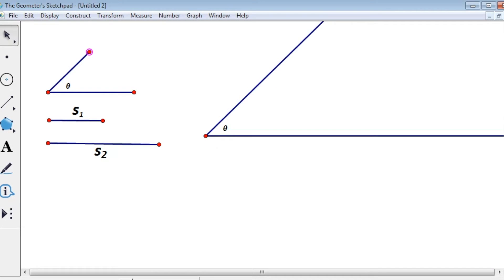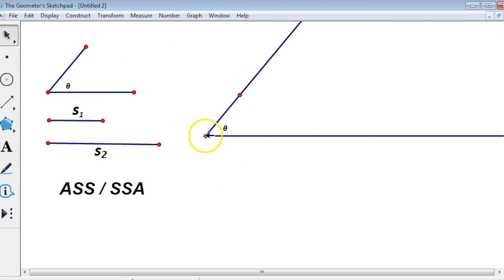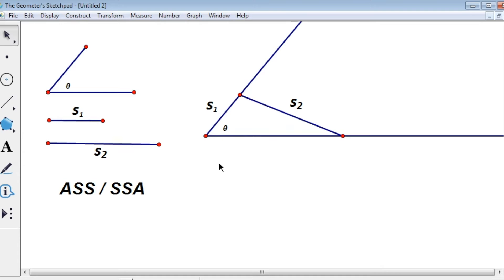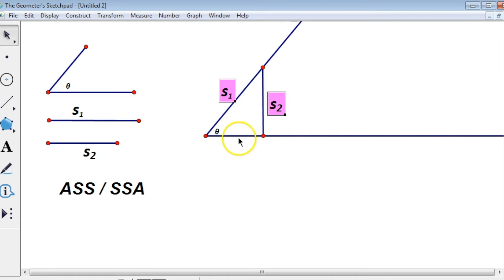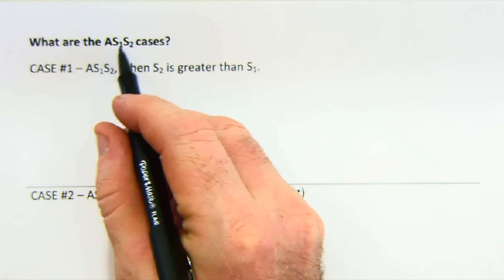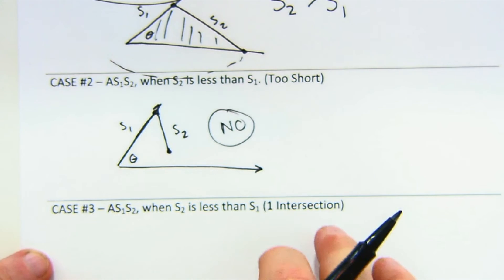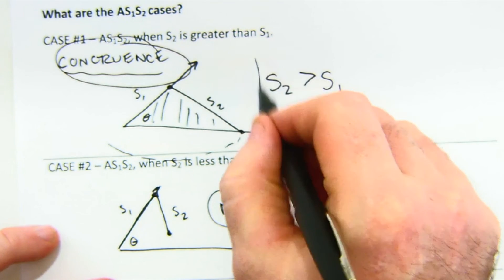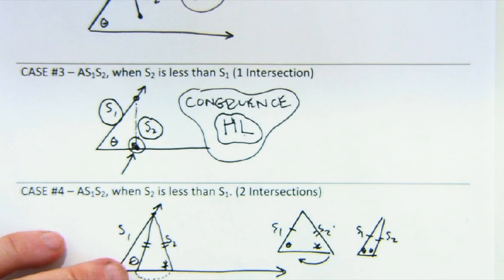G-CO.B.8 Worksheet #1 - ASS/SSA Congruence Criteria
This video explains the cases of ASS and demonstrates how some create congruence relationships while others don't